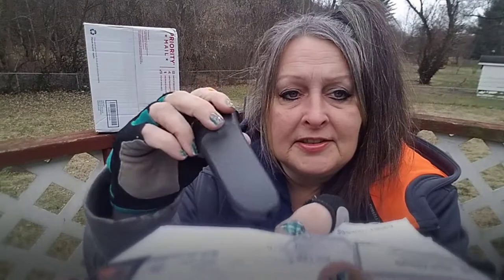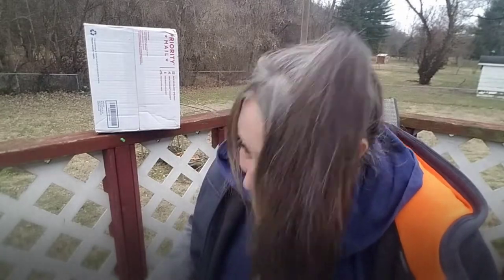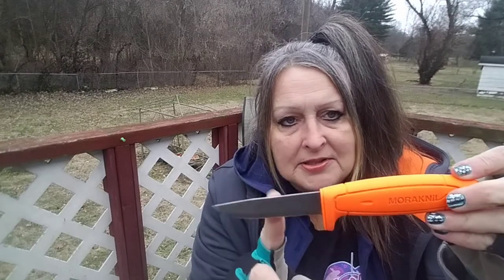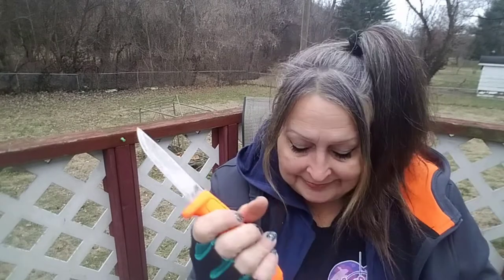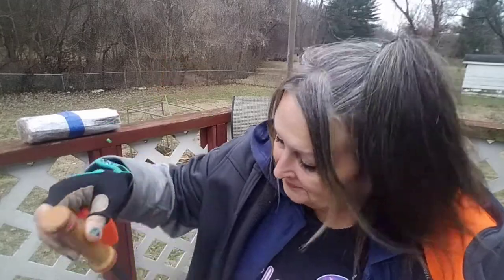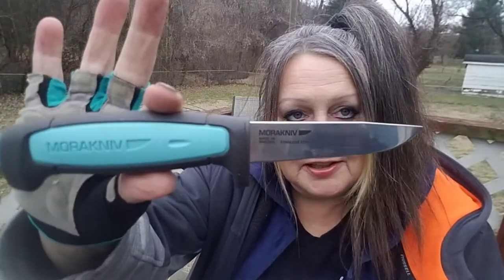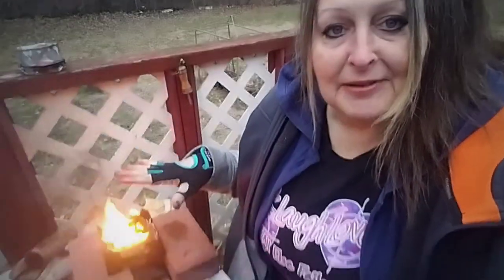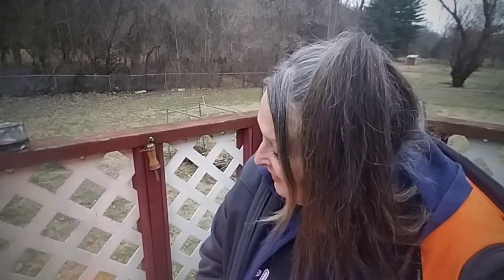Mailcalls: Lakeeerieprepper & RedneckRenegade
Late Christmas mail from 2 fantastic people!!

Keep Life Random: Outdoors!
Thank a Veteran.
Not just TODAY but. EVERY DAY!

You dont need a steel striker for your ferro rod. watch me use improvised striker:

**This video has been edited for your viewing enjoyment from its original full length 30minute version. **
Want to send me channel swag?
 Swap Stickers?
Or your channel Tshirt? (Mens Size XL)

NativeTearzGarden and Outdoors
P.O.Box 65
House Springs, Missouri 63051
USA

NativeTearz(at)gmail(dot)com
I am currently 6 to 12 months behind on projects
So please be patient, thank you!
MissDee